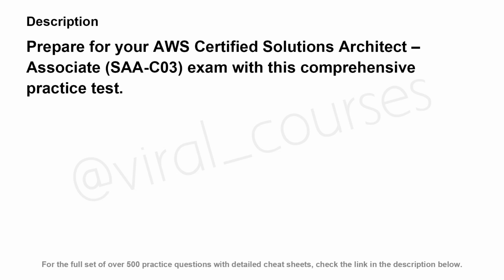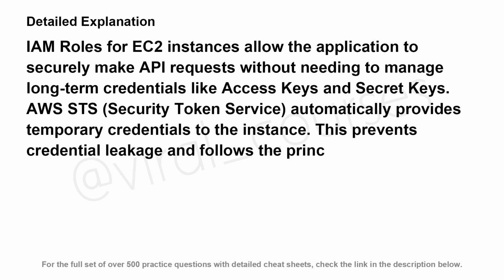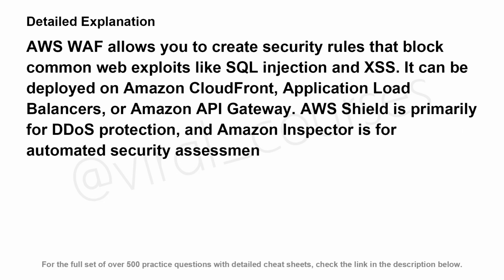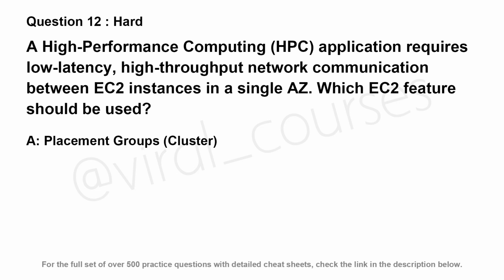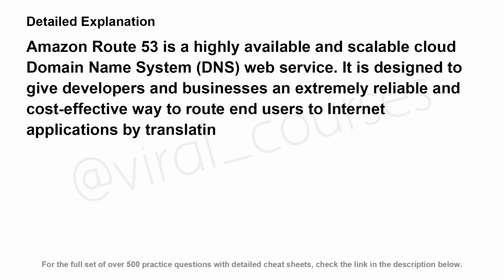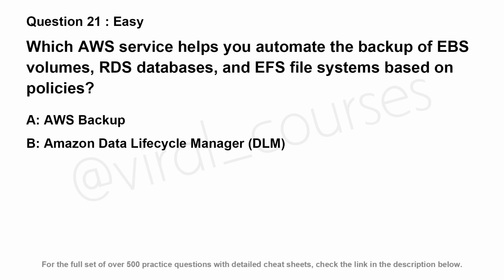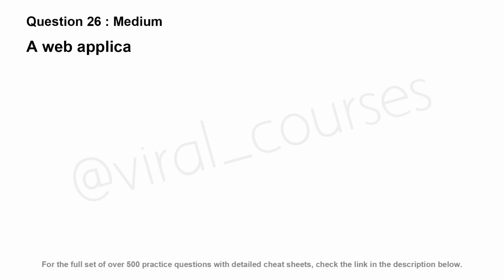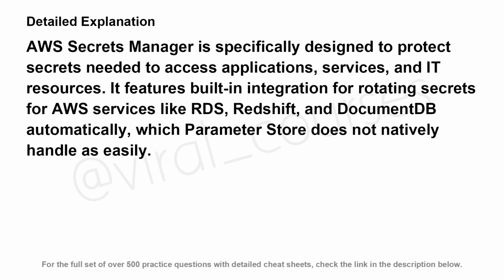AWS Certified Solutions Architect Associate Practice Exam Questions and Answers SAA-C03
AWS Certified Solutions Architect Associate Practice Exam Questions and Answers SAA-C03 Practice Exam Questions and Answers

Prepare for your AWS Certified Solutions Architect – Associate (SAA-C03) exam with this comprehensive practice test. This video covers the core domains including VPC, EC2, S3, RDS, and Serverless computing. Each question is followed by a deep-dive explanation to ensure you understand the 'why' behind the correct answer.

🔍 AWS SAA-C03 Practice Exam Questions